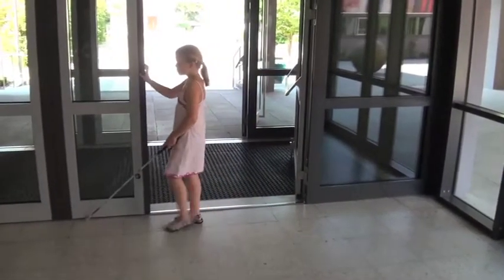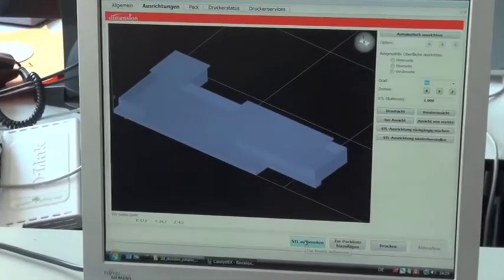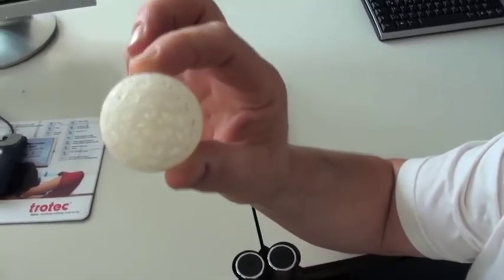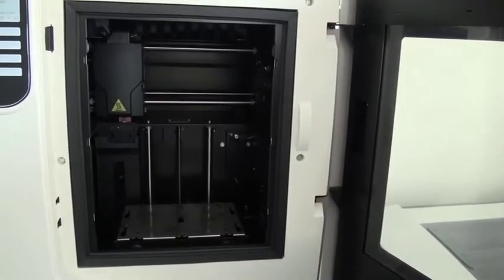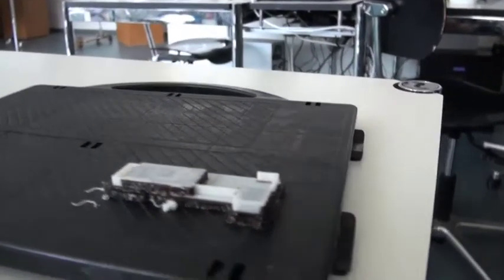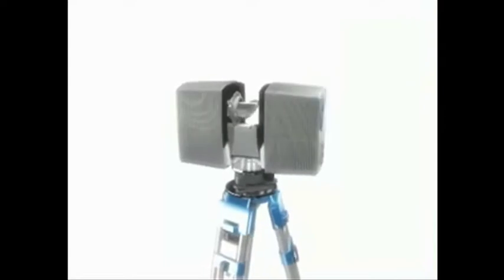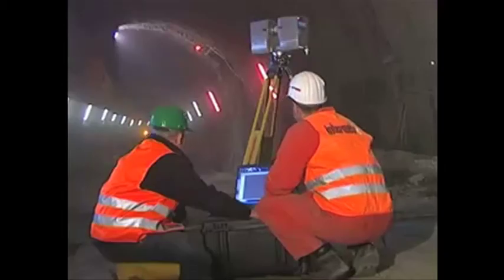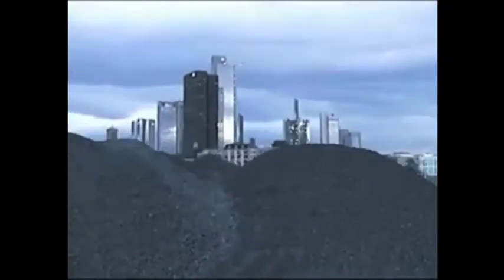Making Models for blind people with a 3D-Printer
It is very neccesary for blind people to become familar with their enviroment. With the sense of touch it is possible to explore objects, even objects which are bigger than the touching area. In this case it is very helpful to have models of the objects. We show a technical method to create them.